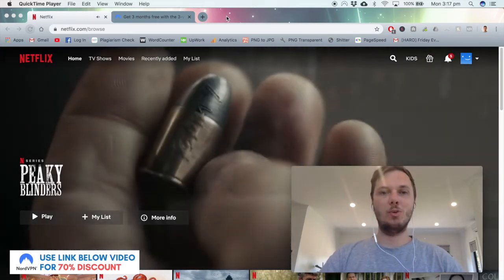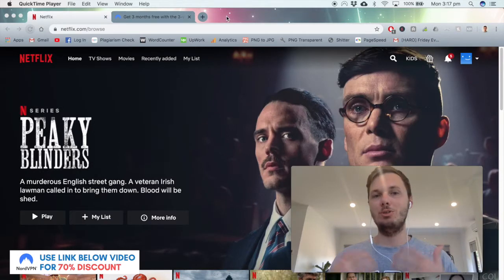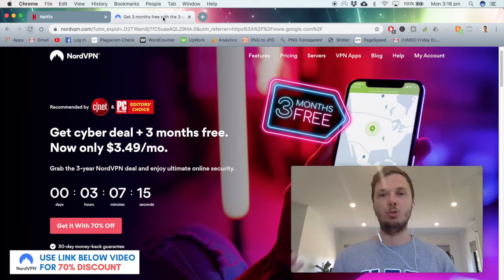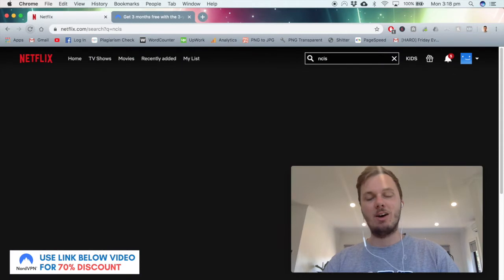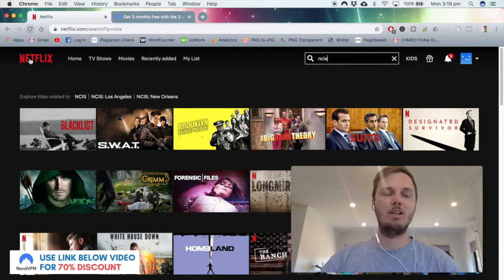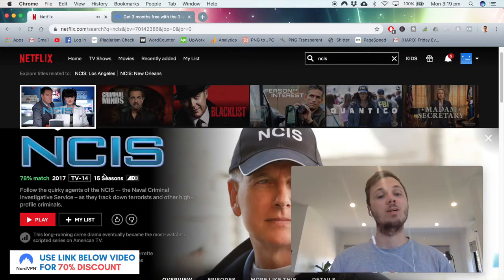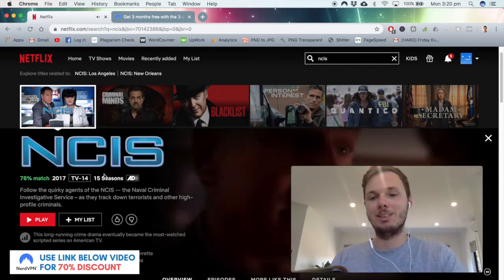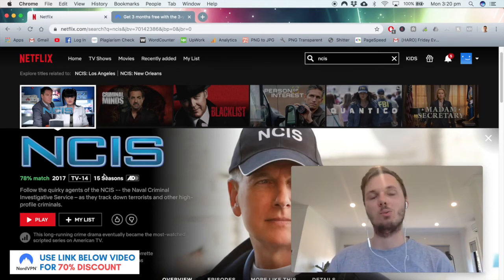How To Watch NCIS on Netflix 🥇[100% Working!]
How To Watch NCIS on Netflix. In this video, I show you how to watch NCIS online using your very own Netflix account and a VPN.